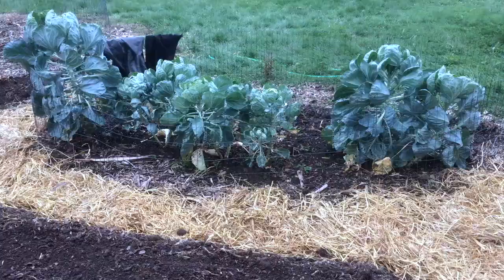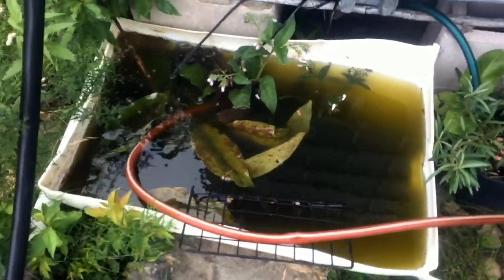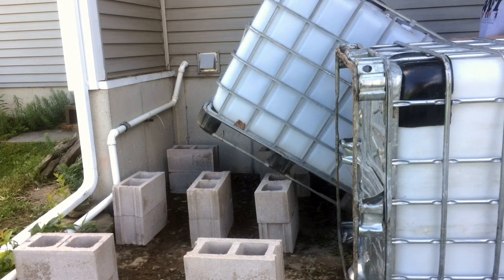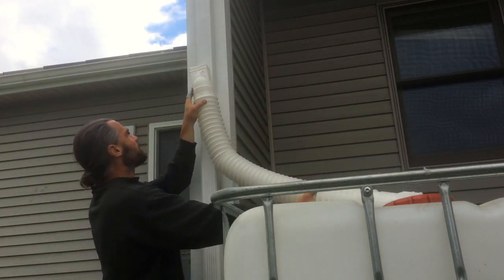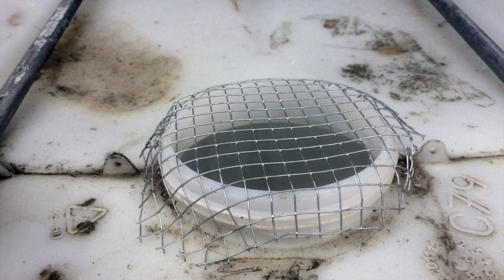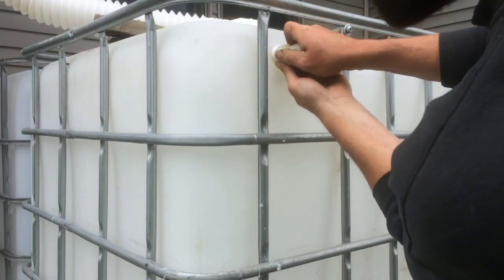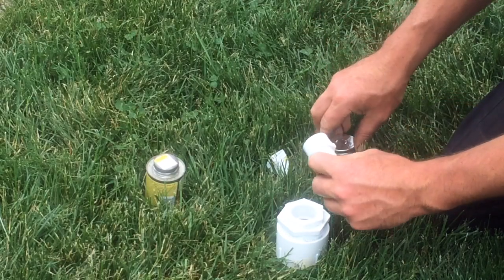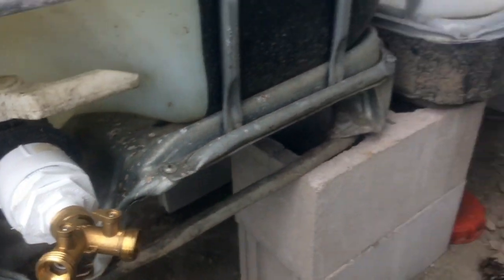Rainwater Collection - Step by Step installation of IBC totes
This video shows a basic over view of all the steps involved in how we set up rain water collection systems using simple parts and low tech approaches.
 By all means, we encourage you to check out other videos and instructions for details, this video is meant to give you a sense of the work flow and how we do it to get things up and running without a lot of fuss.  We've farmed exclusively on collected rain water for 9 years so we can say with confidence it's doable!

- The valve covering I use on the coarse threaded tote.  You may be able to find something like it for a fine threaded tote as well.

Happy growing!